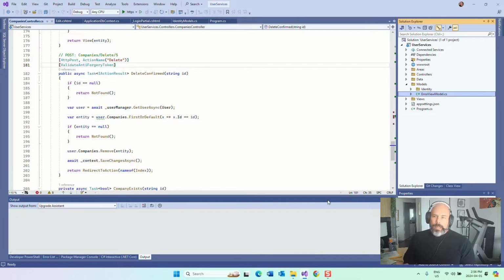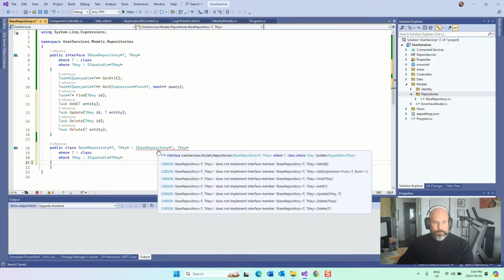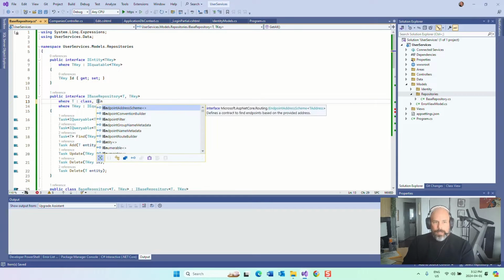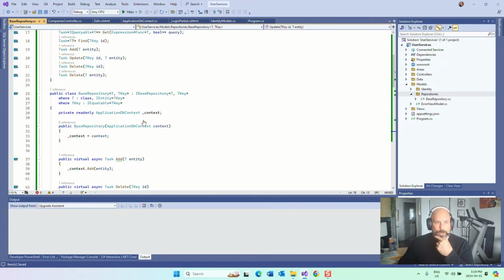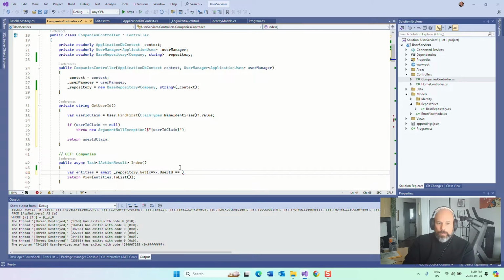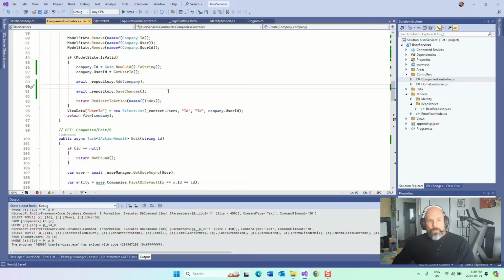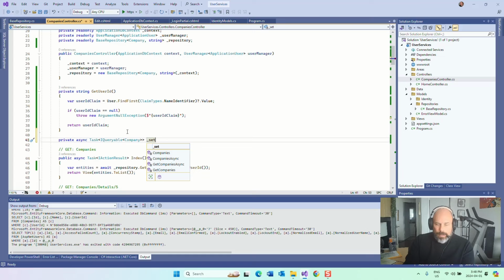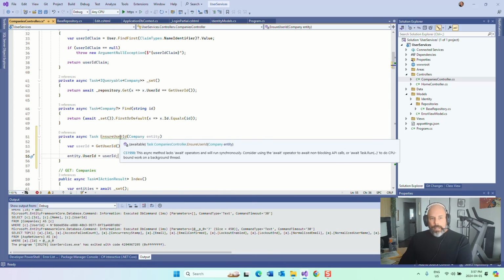Extending Identity Services Part 2 - NET .8 User Data with Repository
This video delves into the concept of managing user data efficiently using the Repository pattern. It explores how to structure data access layers to abstract database interactions, enhancing the scalability and maintainability of applications. By implementing the Repository pattern, viewers learn how to separate concerns and simplify CRUD operations on user data.